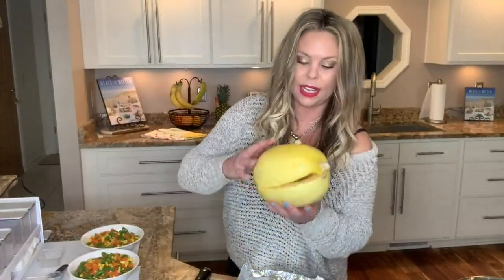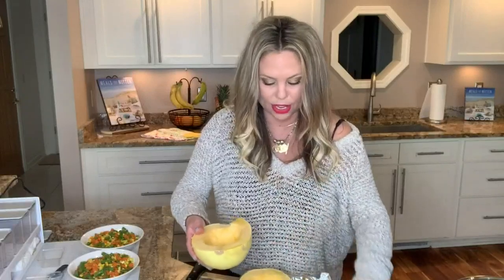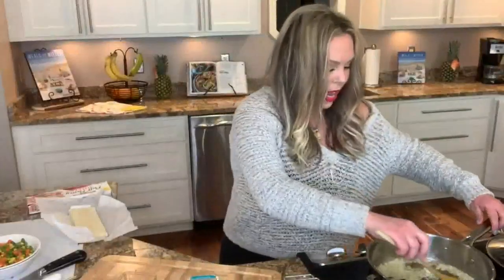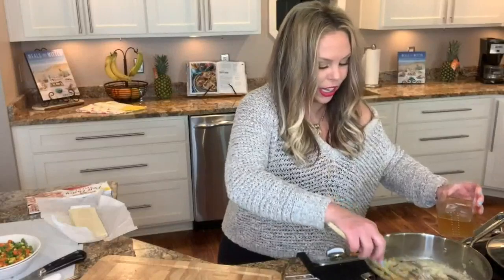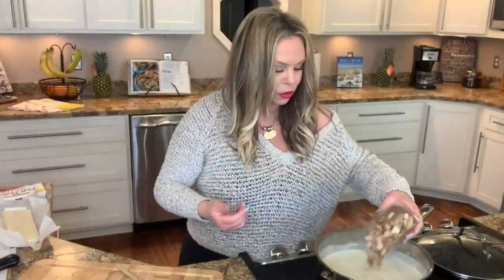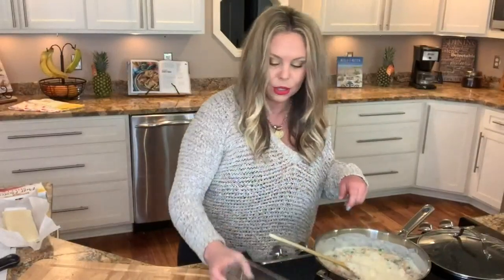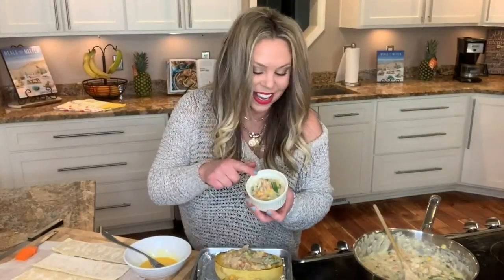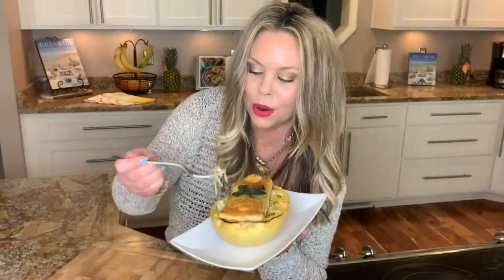Quarantine Recipes: Gina's Chicken Pot Pie Spaghetti Squash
Gina Ferwerda, author of Meals from the Mitten, shows a new way to make pot pie.